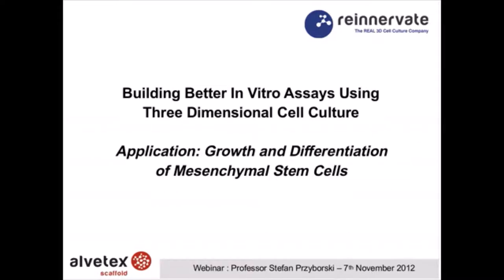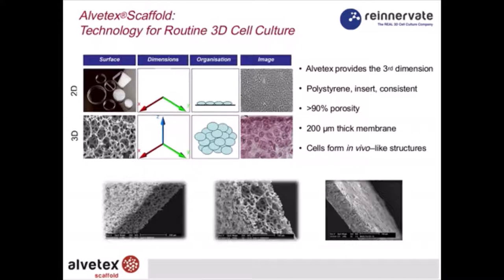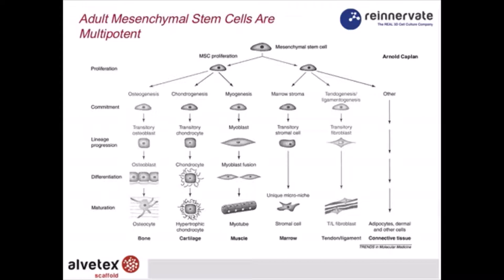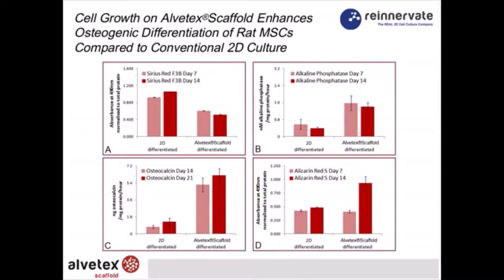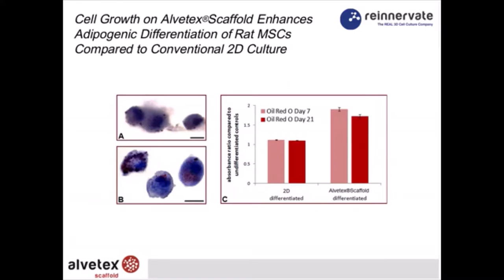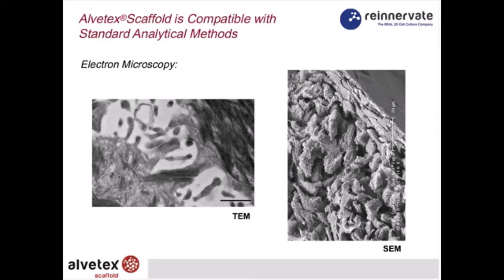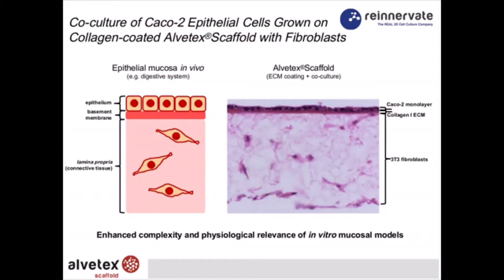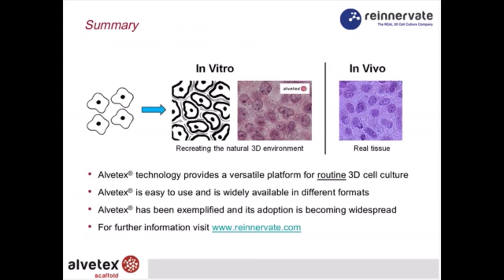How to form Stem Cell-derived Mesenchymal Tissues using Alvetex Scaffold | REPROCELL (Alvetex)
In this webinar professor Stefan Przyborski introduces Alvetex, a highly porous interconnected scaffold of cross linked polystyrene. This scaffold provides the third dimension for cell growth. In this environment cells are able to adapt to their natural morphology and dimensions. This organisation of cells provides more in vivo like cell structure increasing the biological relevance of your research. Professor Przyborski describes how Alvetex can be used to form Stem Cell-derived Mesenchymal Tissues.